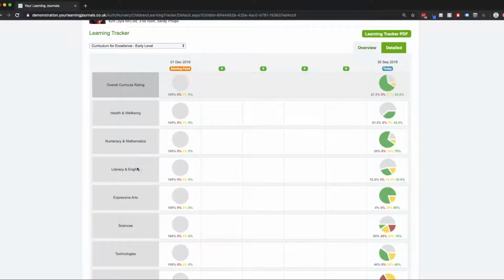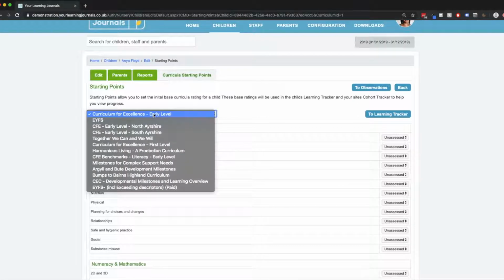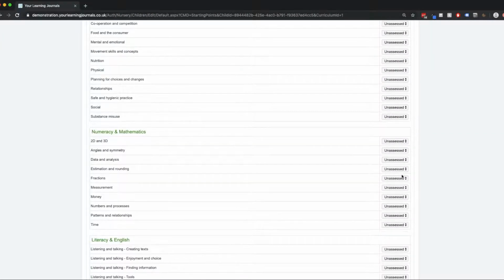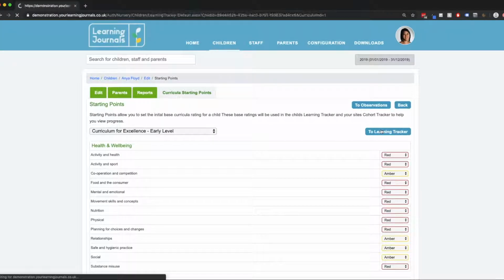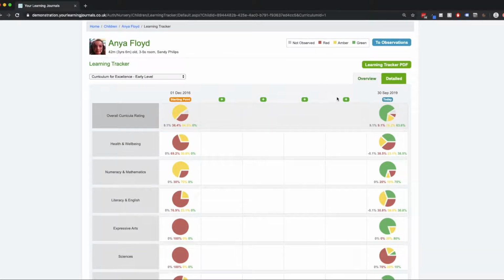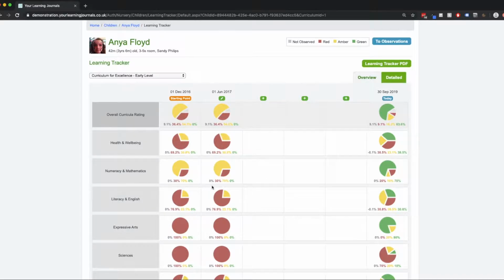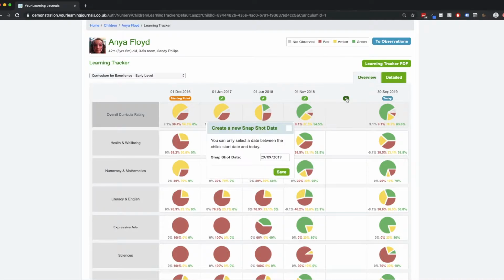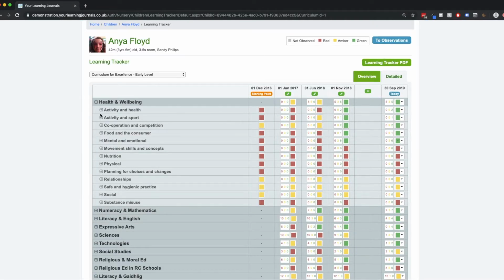How To Add Baselines and Starting Points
How to Add Baselines and Starting Points to a child's profile in Learning Journals